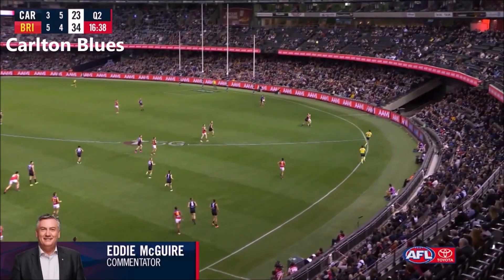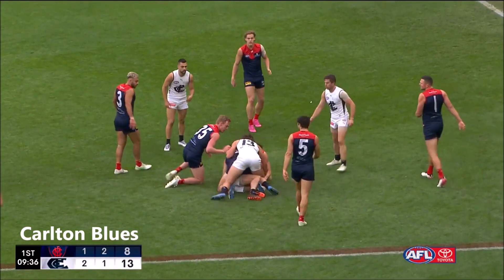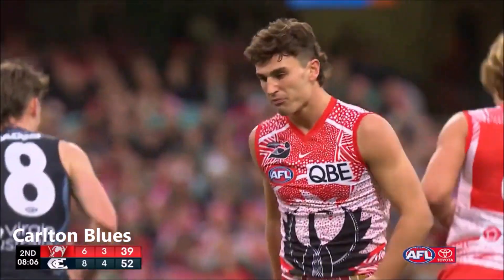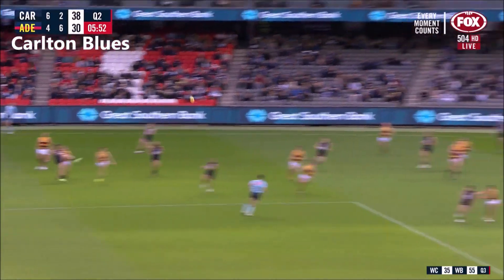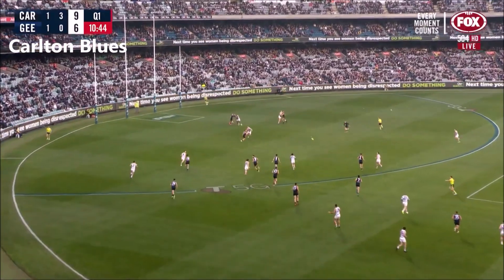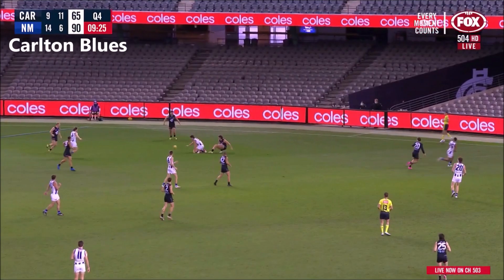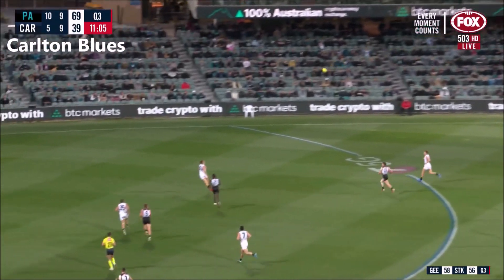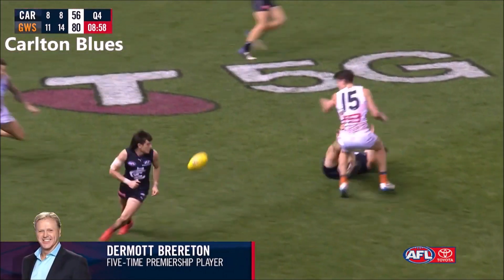Liam Stocker​ - AFL 2021 Season Highlights - Carlton Blues